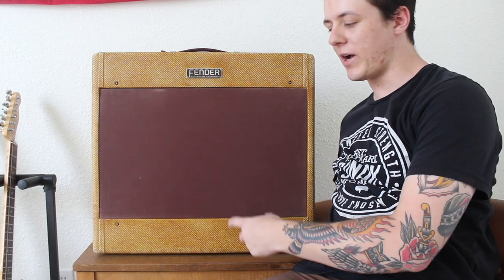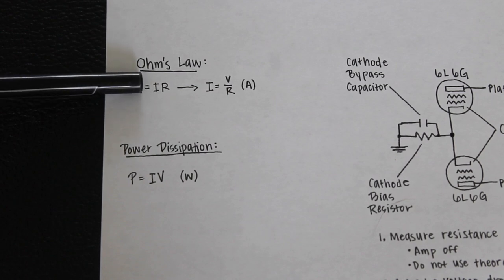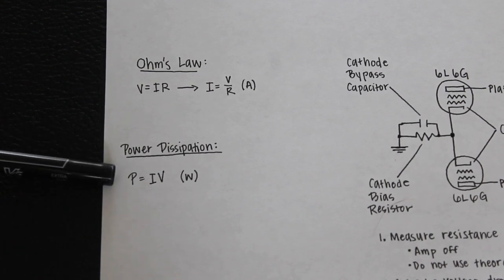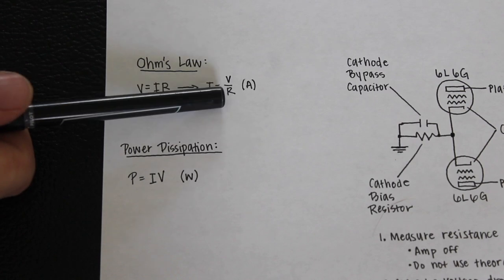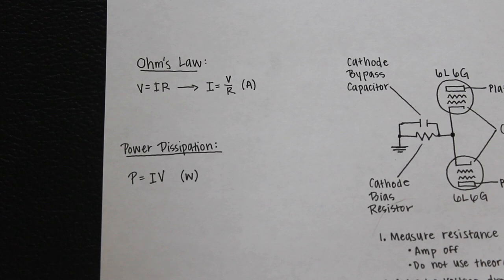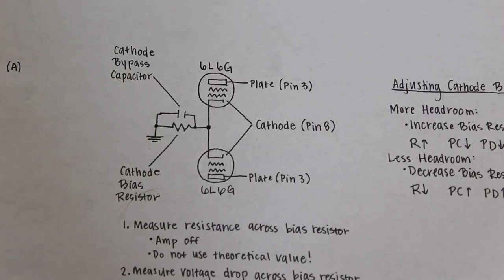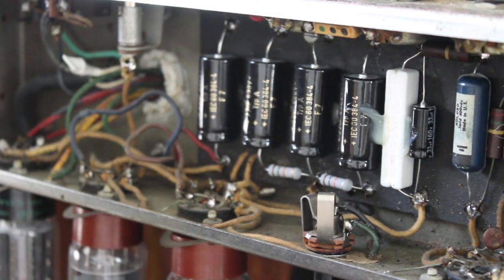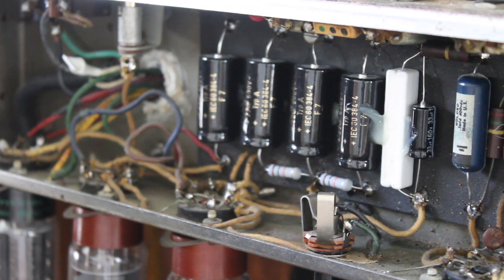How To Cathode Bias Amplifiers Using Ohm's Law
In this video we'll take a look at how to use Ohm's Law to calculate the bias on a cathode biased Fender Pro Amp. It is a 5C5 circuit from 1953. We will discuss the steps for measuring needed values and the steps for calculating others in order to successfully bias your amp.

Check out some other videos if you're interested in demos, other tutorials, and restorations!